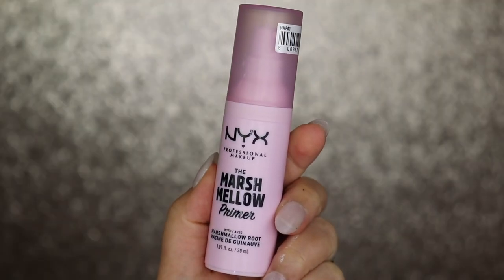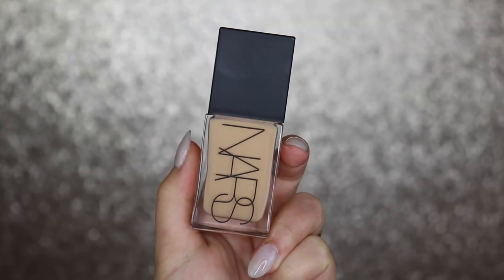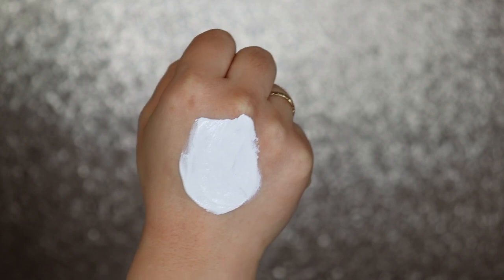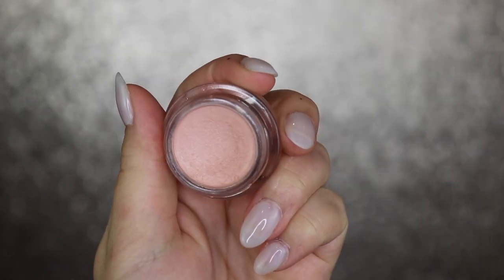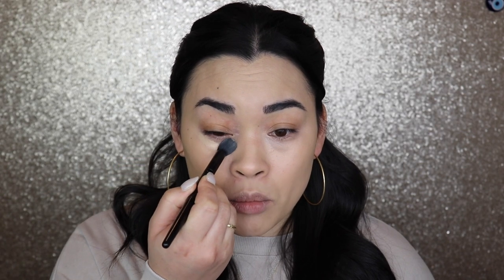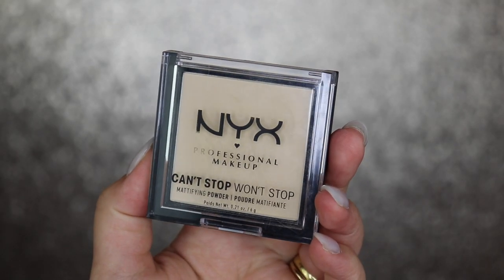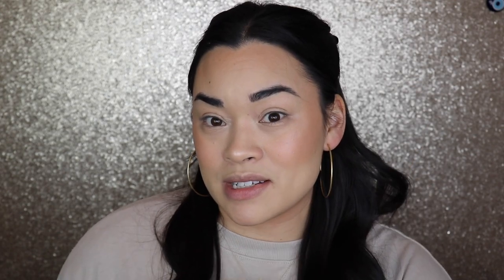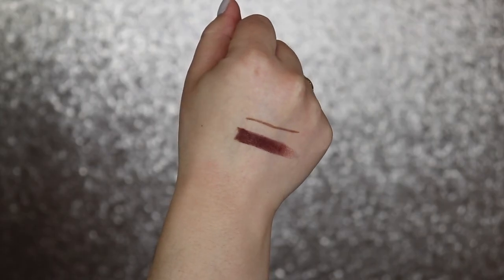TESTING NEW MAKEUP THAT TIKTOK MADE ME BUY! 🤔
Products -

* NYX Professional Makeup Marshmellow Smoothing Primer
* NYX Professional Makeup Thick it Stick it! Thickening Brow Gel Mascara
* NARS Light Reflecting Advanced Skincare Foundation
* L.A. Girl Pro Matte Mixing Pigment
* Smashbox X Becca Under Eye Brightening Corrector
* NYX Professional Makeup Bare With Me Hydrating Face & Body Concealer
* e.l.f. Cosmetics Putty Bronzer
* Dior BACKSTAGE Face & Body Powder-No-Powder
* NYX Professional Makeup Can't Stop Won't Stop All Day Mattifying Powder
* HUDA BEAUTY GloWish Soft Radiance Bronzing Powder
* HUDA BEAUTY GloWish Cheeky Vegan Blush Powder
* Jaclyn Cosmetics Accent Light Highlighter
* Milani Highly Rated Anti-Gravity Mascara
* L.A. Girl Shockwave Lip Liner
* Maybelline Color Sensational Ultimatte Slim Lipstick
Timestamps -

0:00 Intro
1:41 Testing Makeup
11:28 Powders
14:35 Lips
16:47 Final thoughts
19:50 Outro
20:27 Bloopers ;)
Codes -

Equipment-